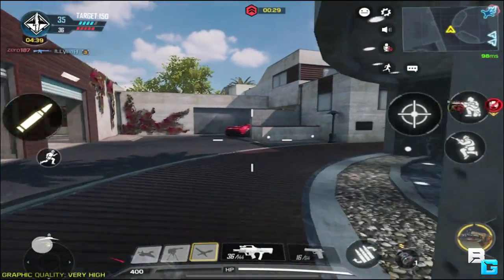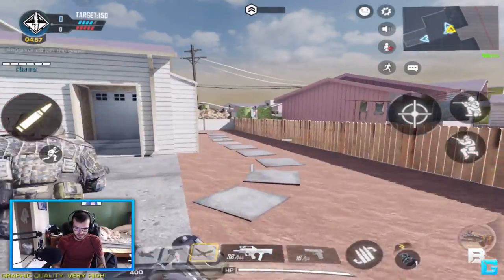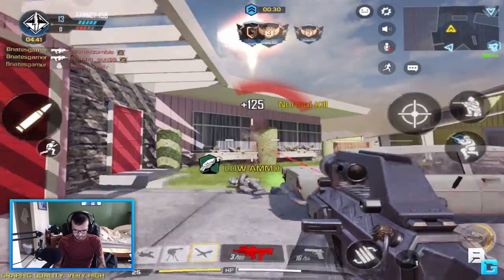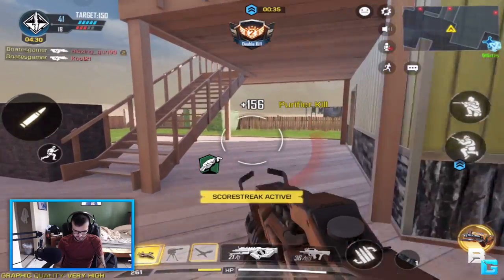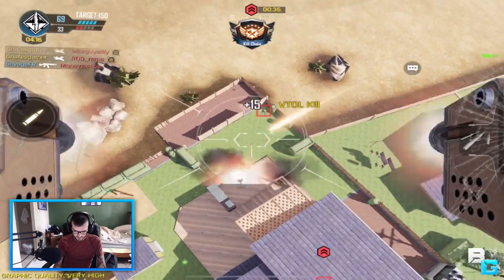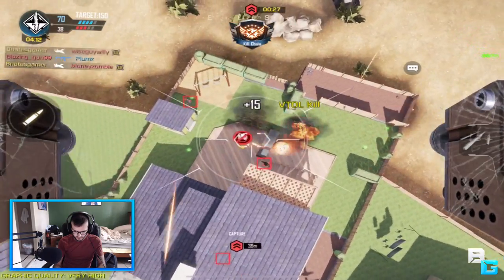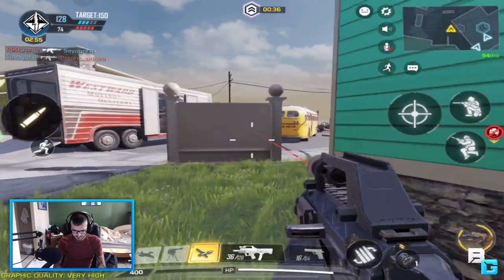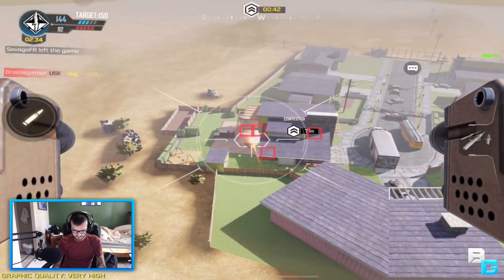Call of Duty Mobile - "MY NEW FAVORITE SMG!" | WORLD RECORD 120 KILL GAMEPLAY!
INSANE 120 KILL GAME WITH THE CHICOM SMG!
(WORLD RECORD FOR MOST AMOUNT OF KILLS IN ONE MATCH)

How To get CODM iOS:
1. Have AU Apple ID (create one)
2. Use a VPN (Proton OR UFO)